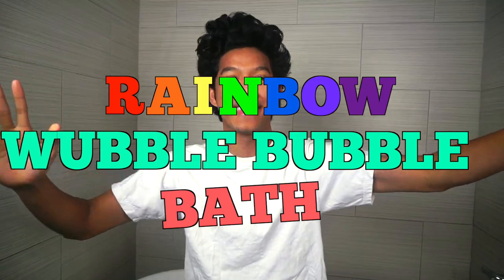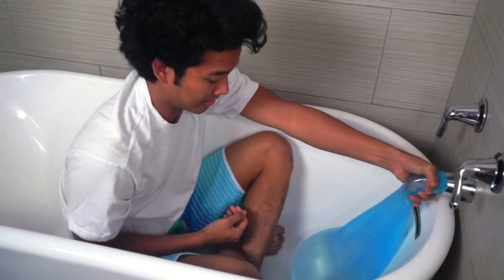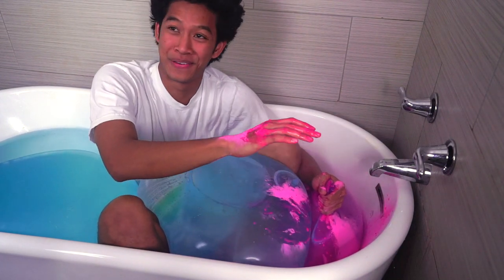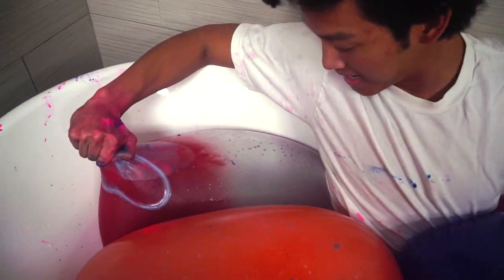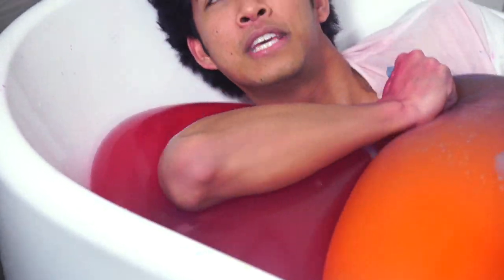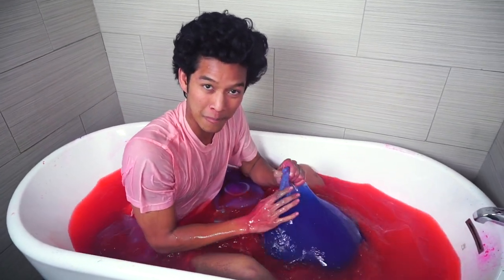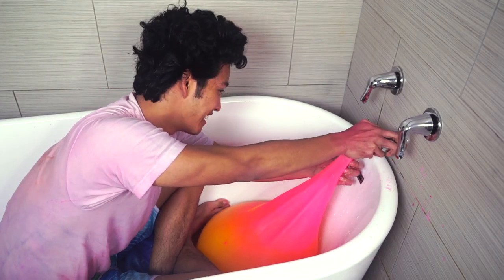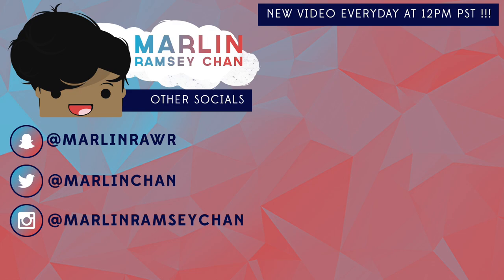RAINBOW WUBBLE BUBBLE ULTIMATE MEGA BATH!!!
Today I take the most ultimate rainbow Wubble bubble bath ever!!! i had so much fun!! i've never had so many Wubble bubbles in a bath tub ever ever.